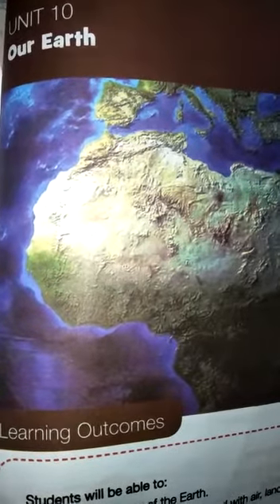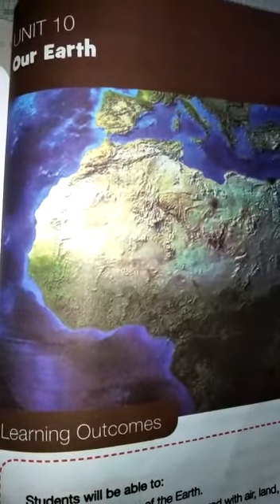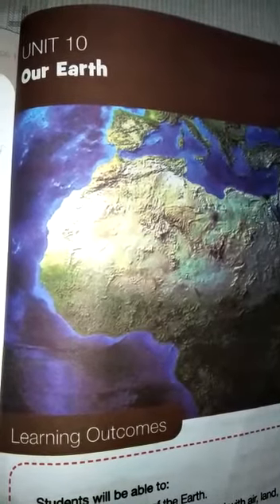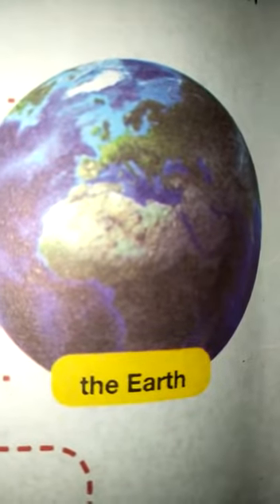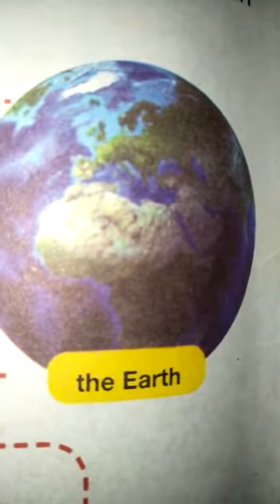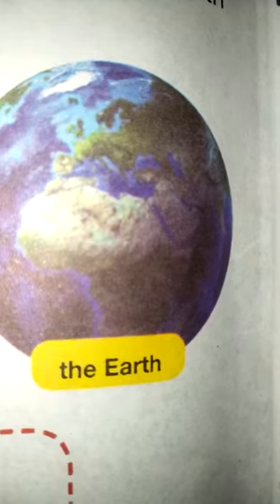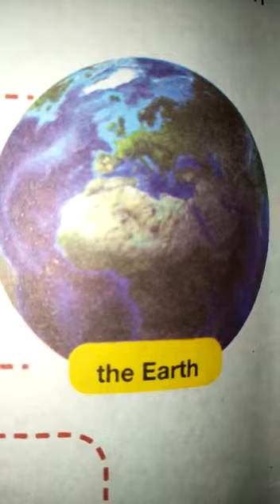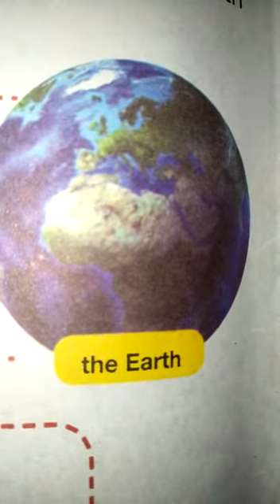Class 1 Science; Our Earth